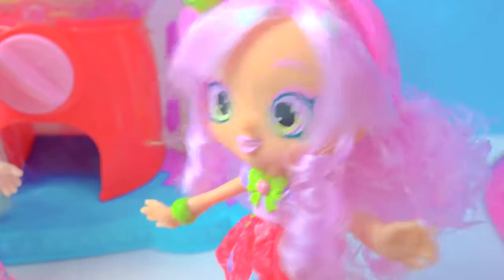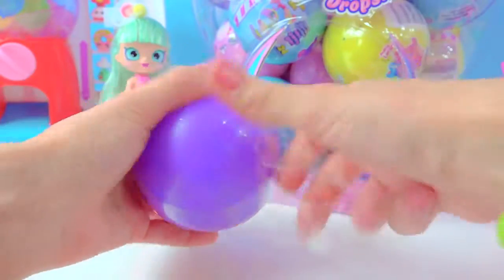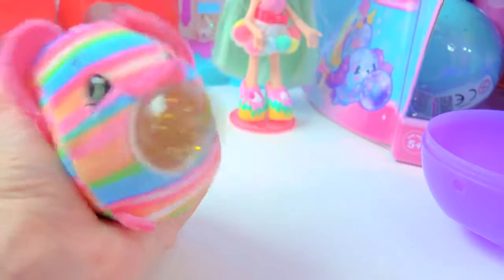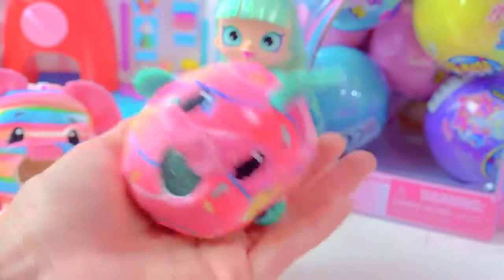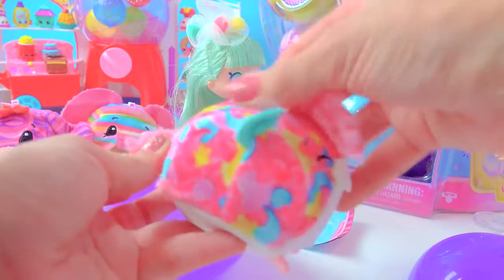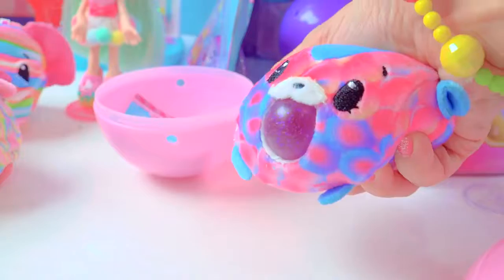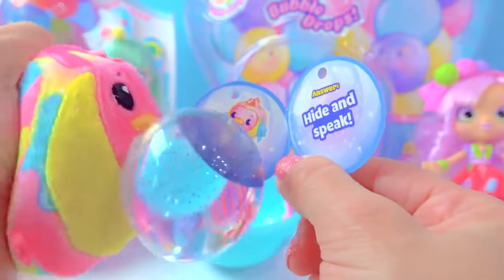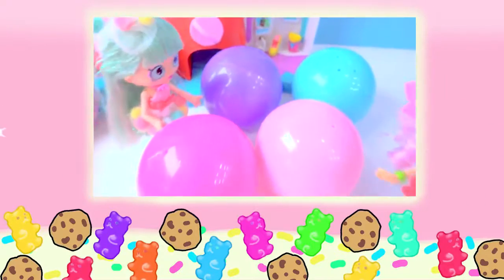Pikmi Pops Bubble Drops Surprise Blind Bag Balls with Shopkins Shoppies !